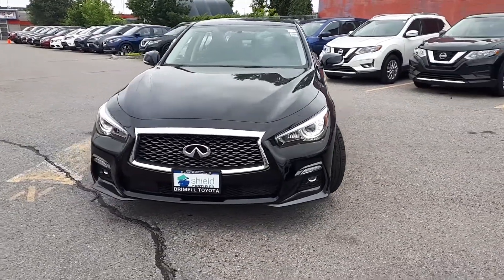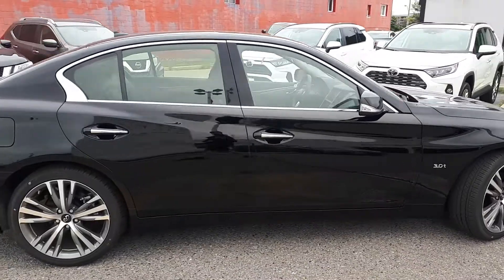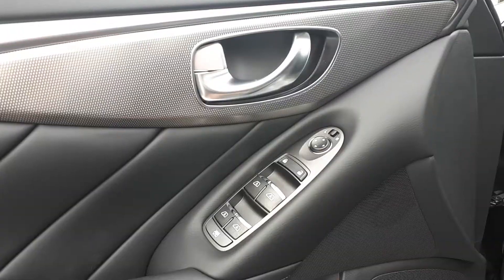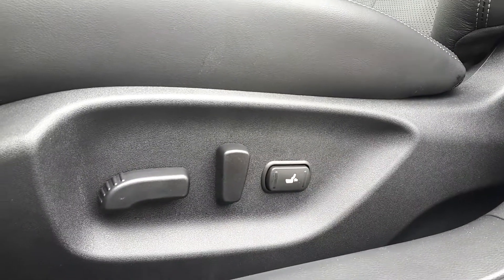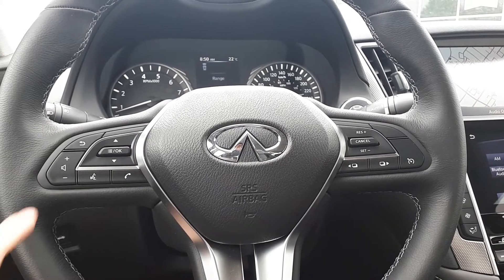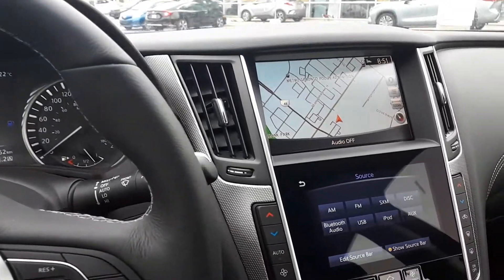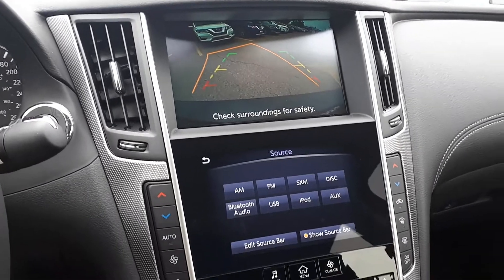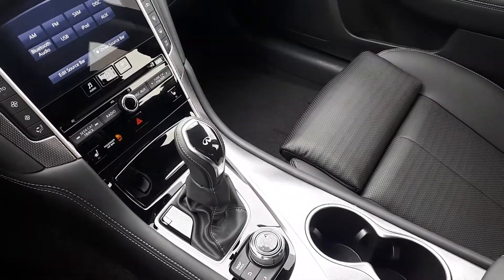2019 Infiniti Q50 3.0T Signature Edition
Pre-owned & Drive Shield Certified 2019 Infiniti Q50 3.0T Signature Edition at Brimell Toyota!

10449N